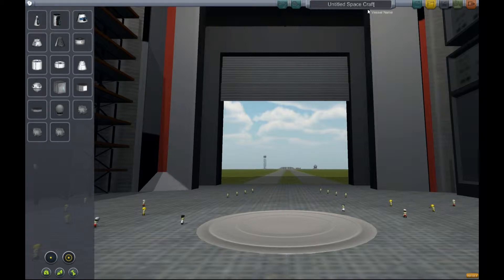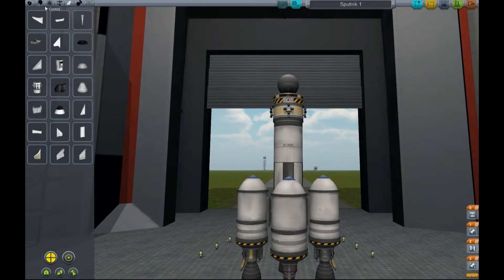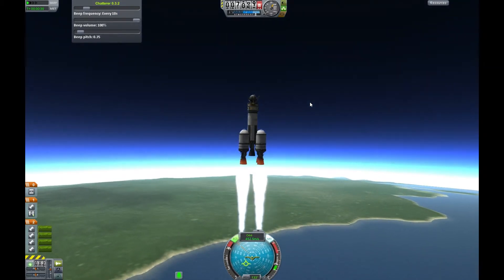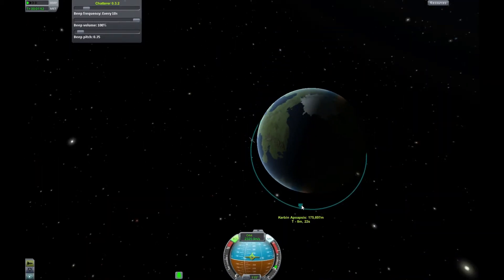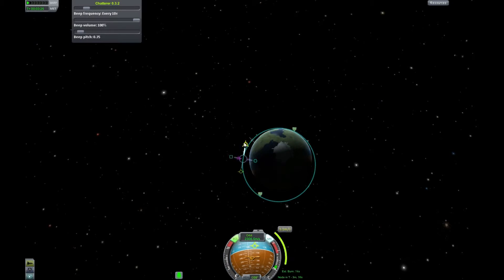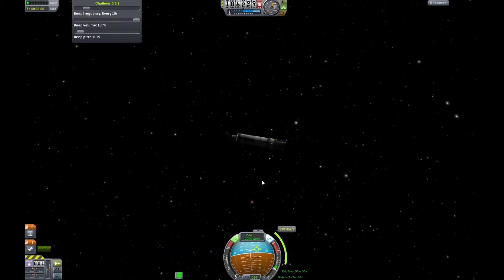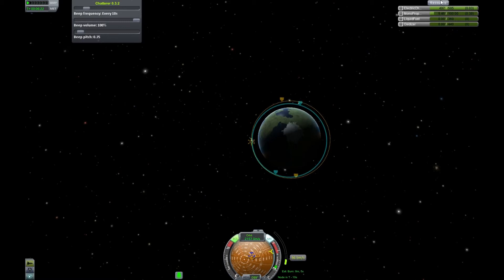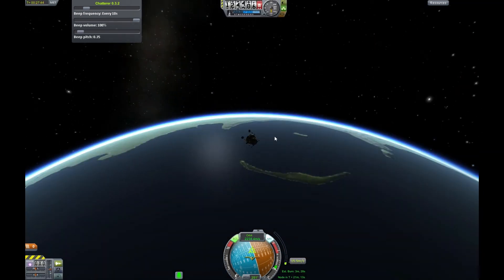Kerbal Space Program - Tutorial 1 - Sputnik 1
Im back playing kerbal space program with a sort of tutorial show. This time basic rocket launching with Sputnik.

Let me know if you want me to be more tutorial esque as well. I just rammed this one out, the next one could be more in depth if thats what you guys want.